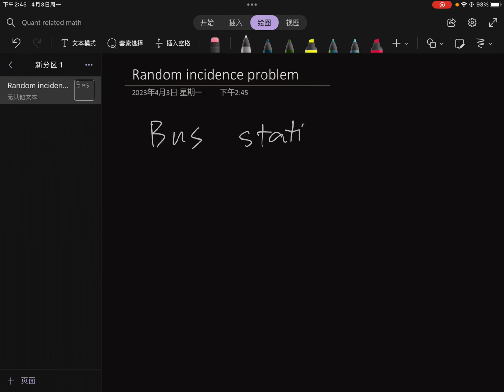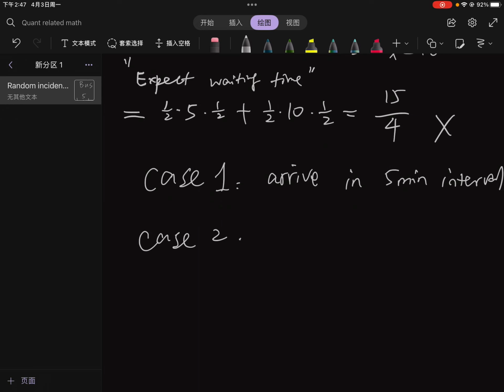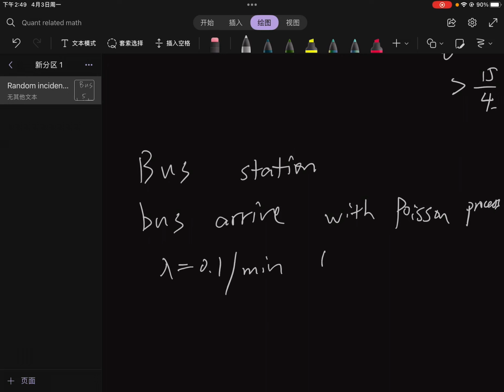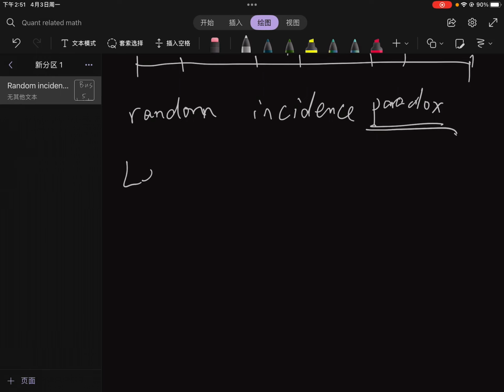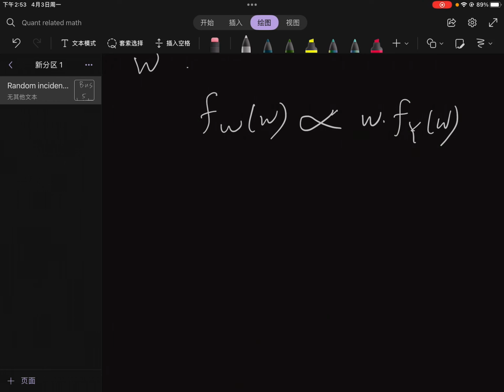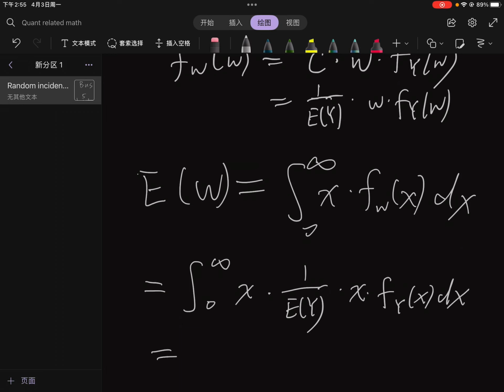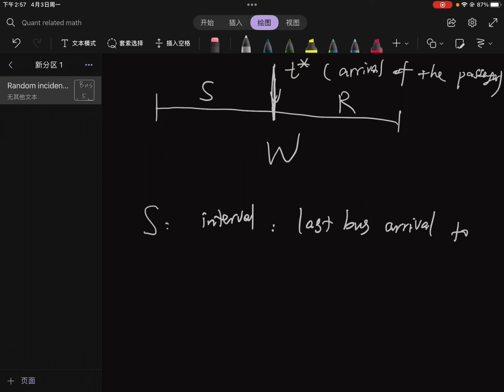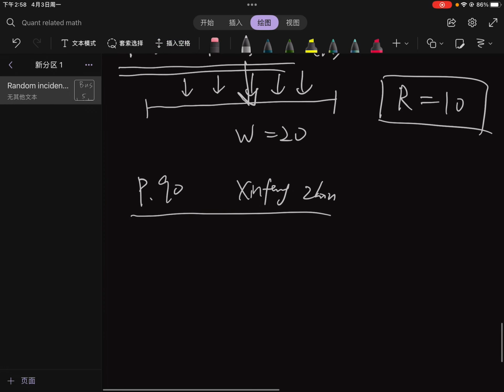random incidence problem